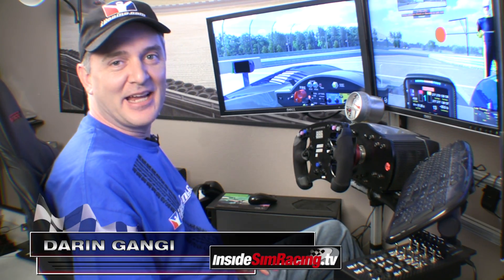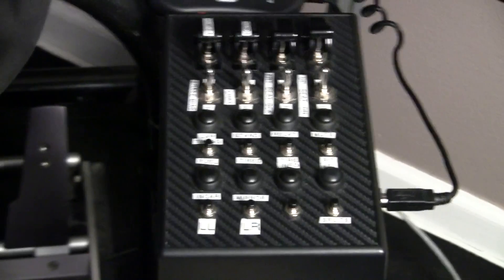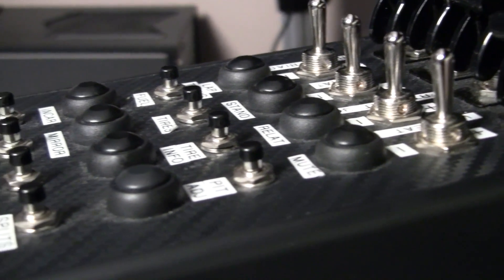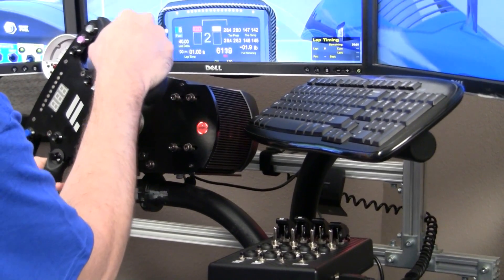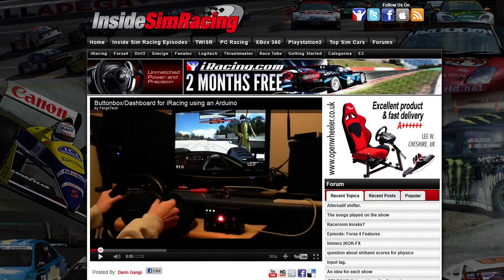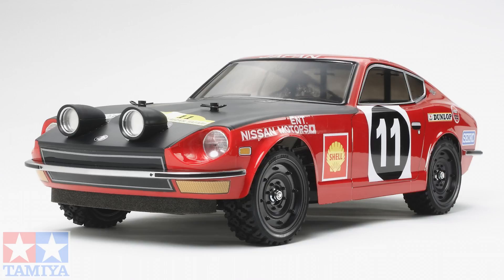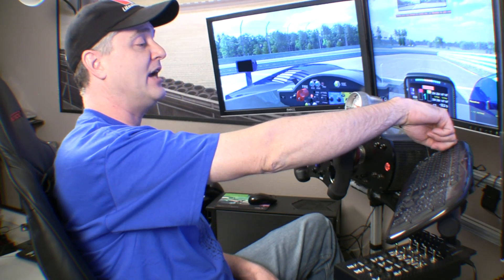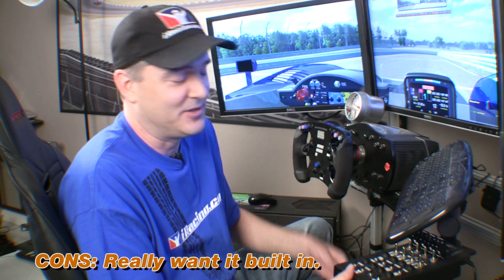Derek Speare Button Box Review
presents a review of the Derek Speare Raceking button box.  Darin reviews this custom version of the button box made for race winners.  He also shows the additional boxes and other products by Derek Speare. There are several different mods for the Logitech G27 racing wheel as well as other cool sim racing products.